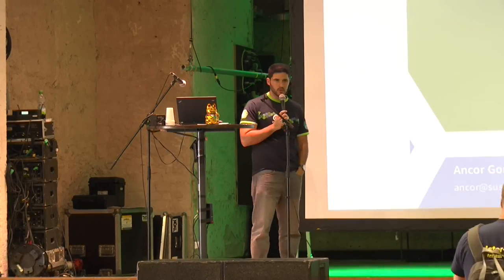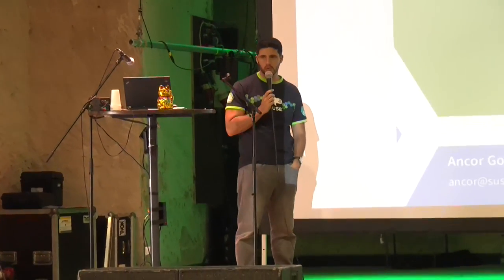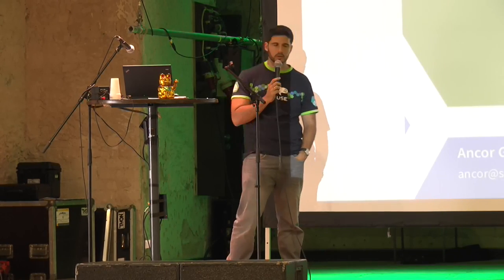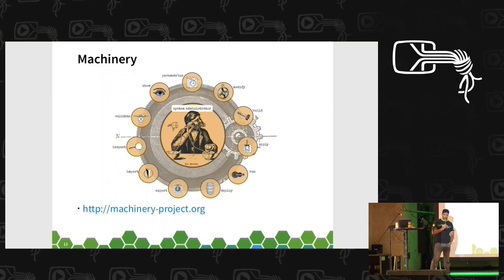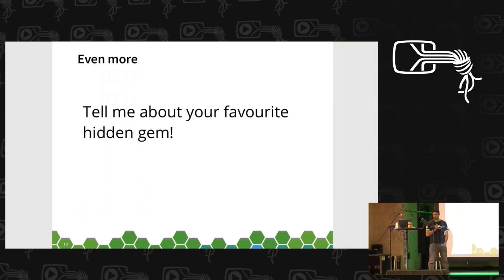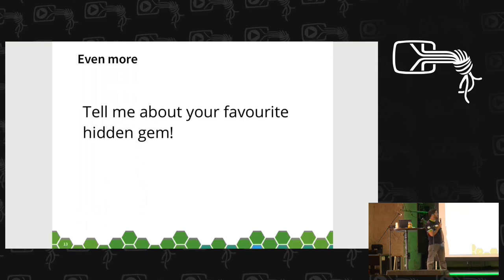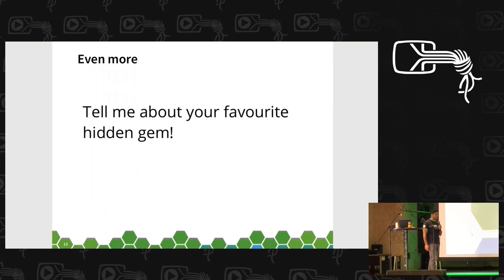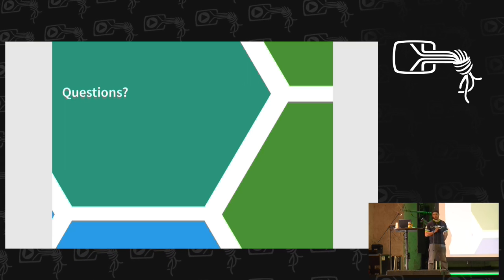Ancor González Sosa: openSUSE: much more than Linux distributions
The openSUSE project was born to ensure the existence and independence of a free (as in free speech) Linux distribution. But there is something you can take for granted if you create a community of technology enthusiasts - at some point they will start to create cool new things.

Thus, openSUSE has become the home of many open source projects like OSEM, Portus, Jangouts, Machinery or zypper-docker. Not to mention tools used to build the distribution that have evolved into generic solutions with a lot of presence outside the openSUSE scope, like the Open Build Service or openQA.

This talk will try to provide a good overview of the many cool projects living under the openSUSE umbrella, explaining their goals and current status.

Ancor González Sosa